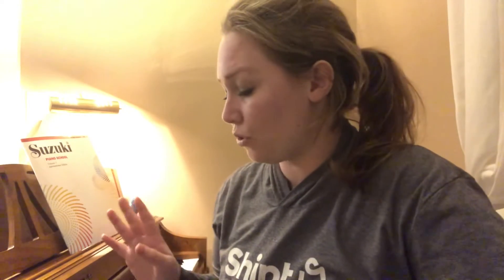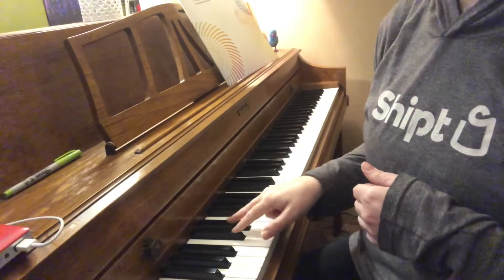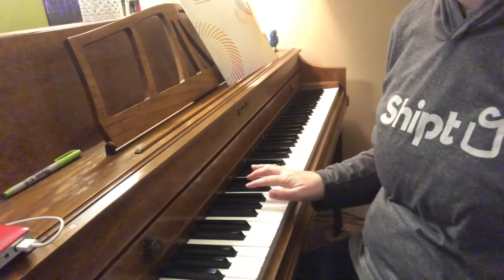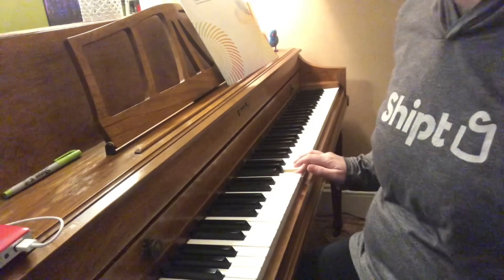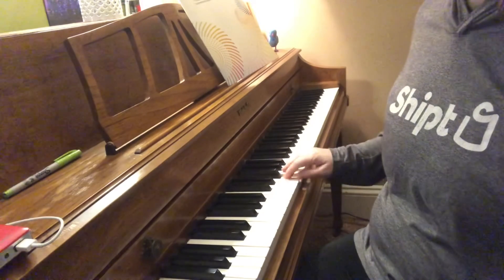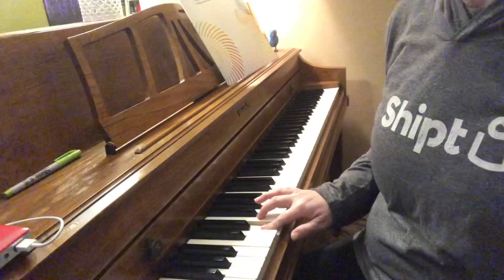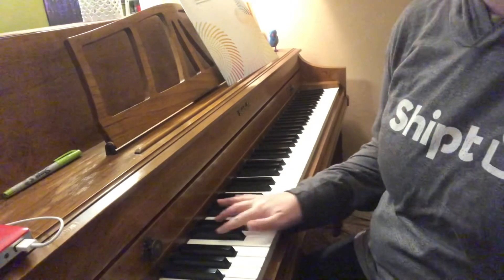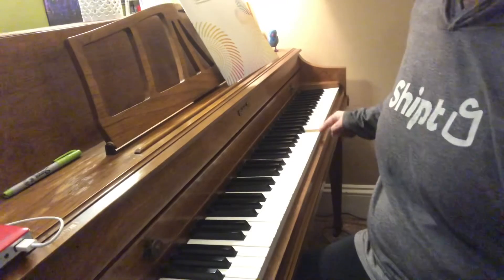How to figure out which keys are which on the piano (exercises for beginner pianists)